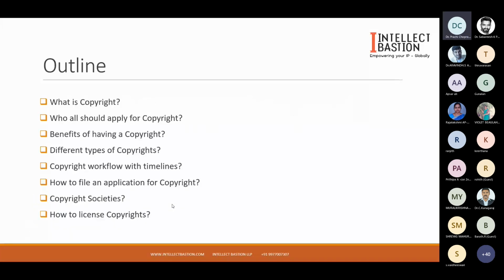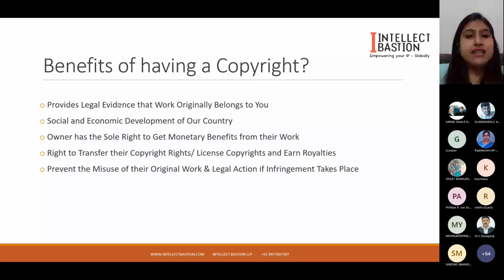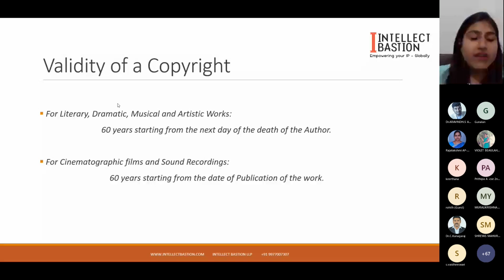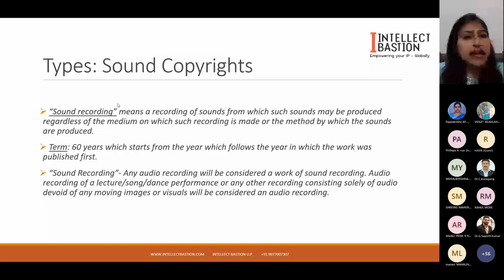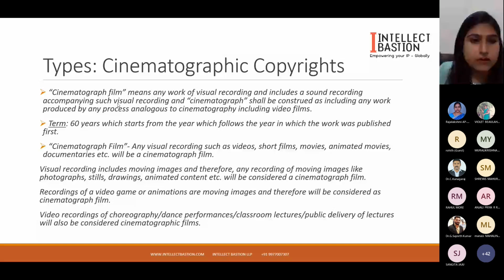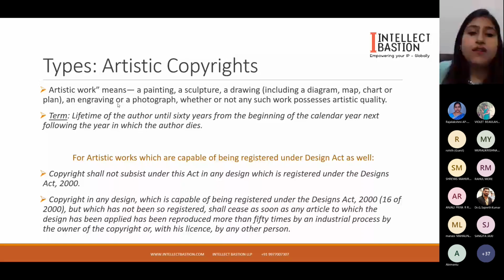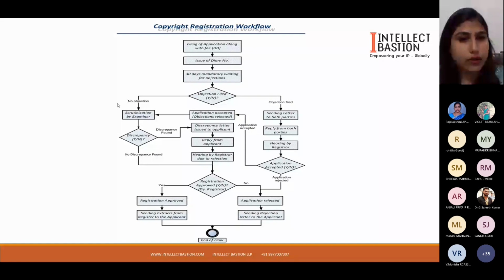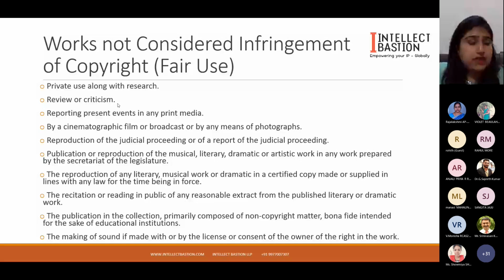A Z of Copyright and its Registration Process by Dr Prachi Chopra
On the Occasion of World IP Day
RCAS IIC and IPR cell
26.04.22

Resource Person
Dr. Prachi Chopra
Founder and Director Intellect Bastion
LLP